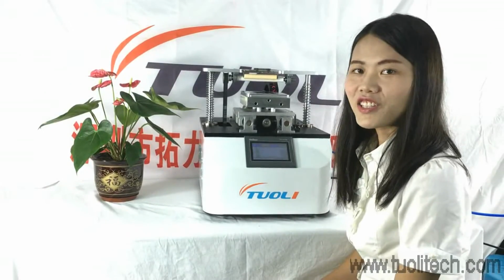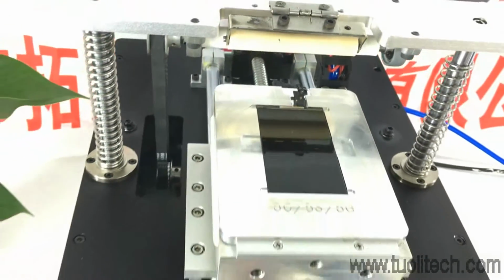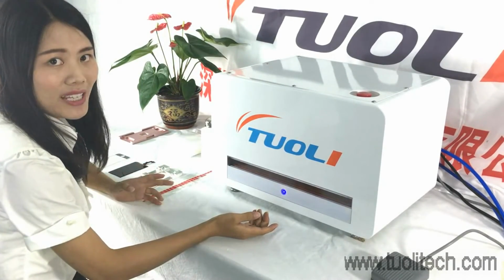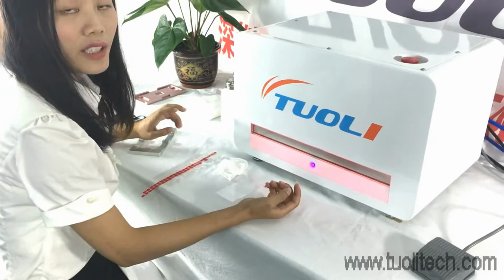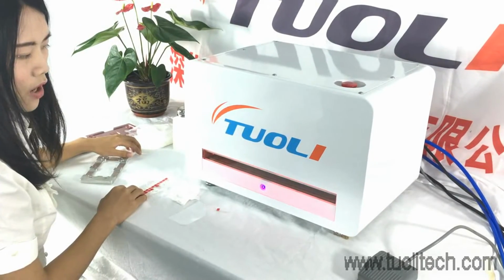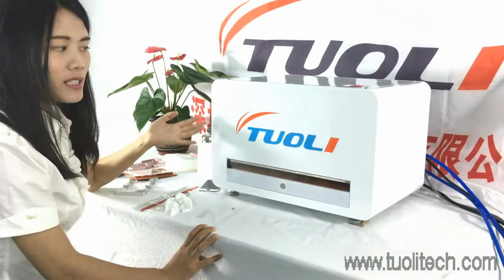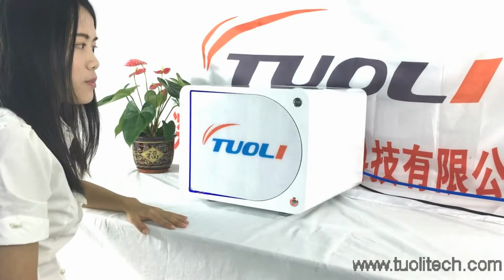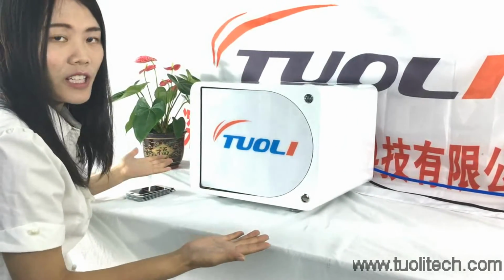Full Operation videos for broken phone screen refurbish and repair machine.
Whole refurbishing process for broken phone screen refurbish and repair.